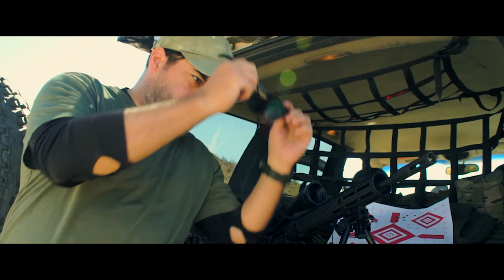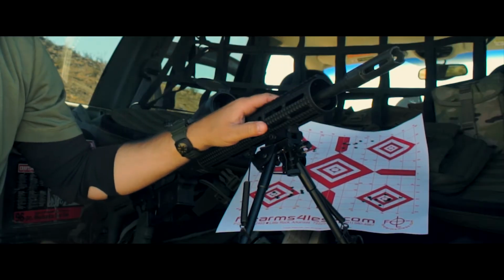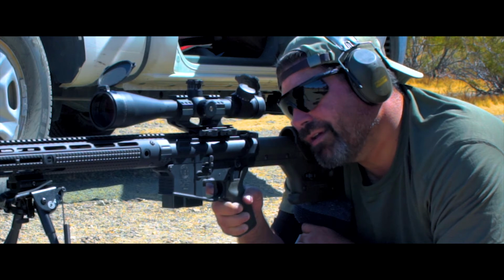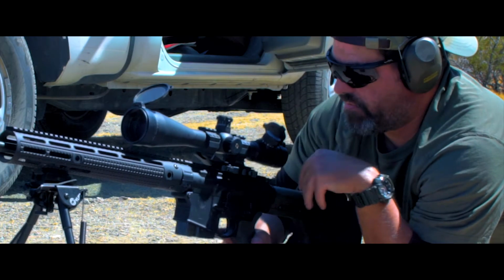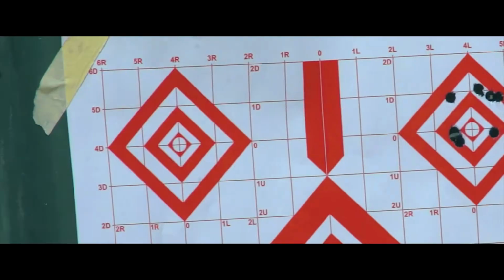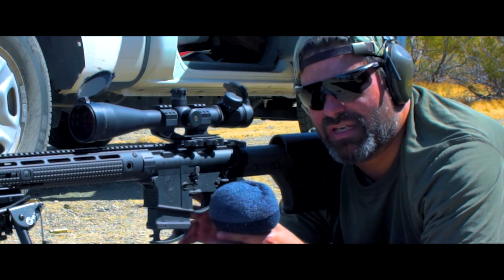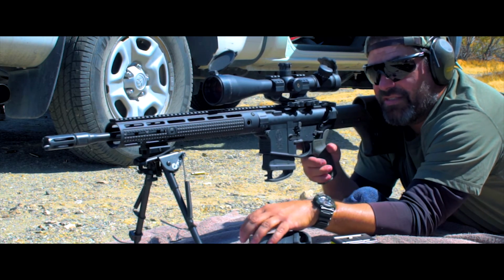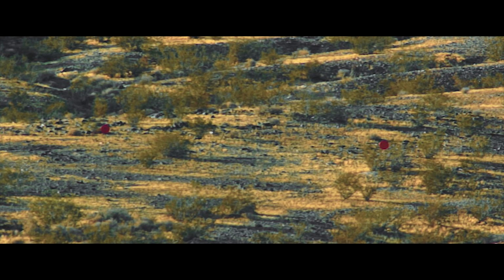M&P-10: Solutions Ep. 3 SUCCESS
Range Day - 2.  You will be a believer.  We review lessons learned from the mod in Episode 2, "The Gun Labs."  Then baptize by fire our newborn SAPR at our secret desert range complex.